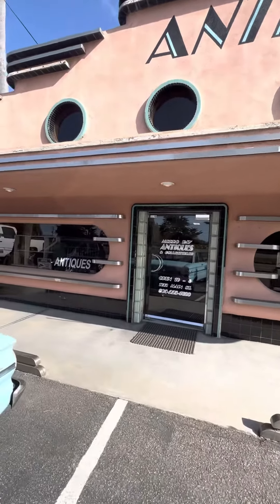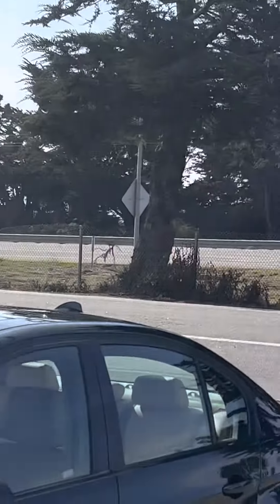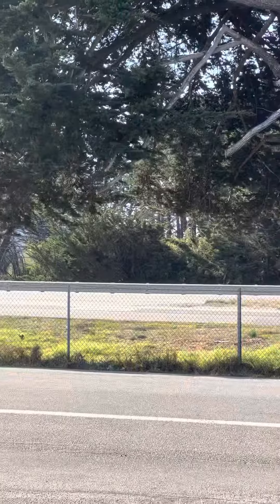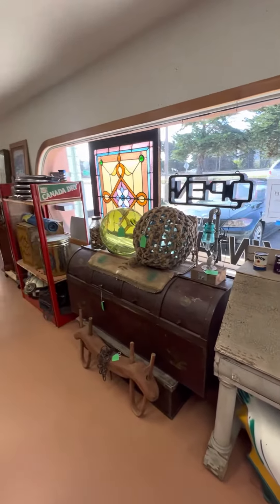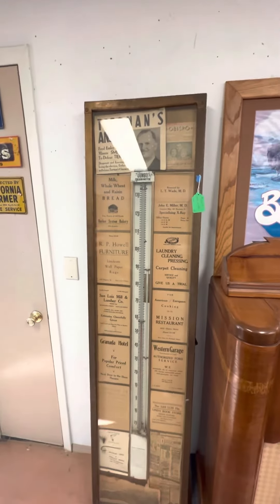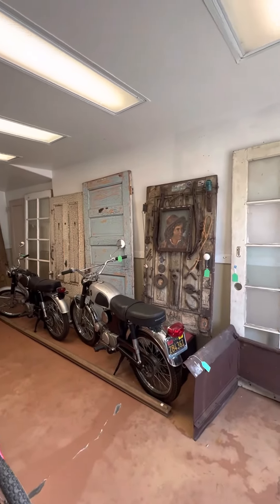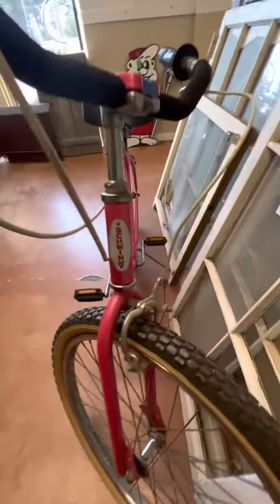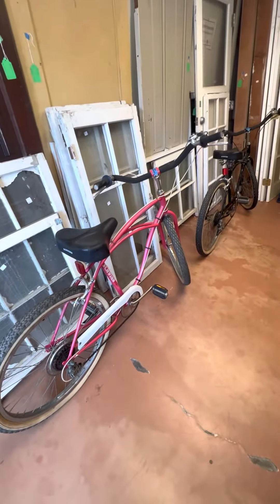Antique and Collection store